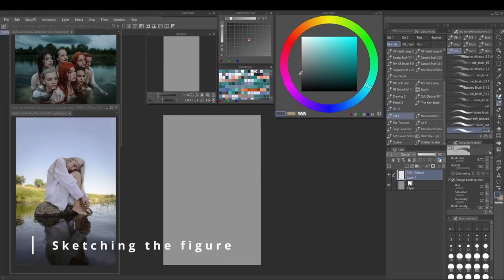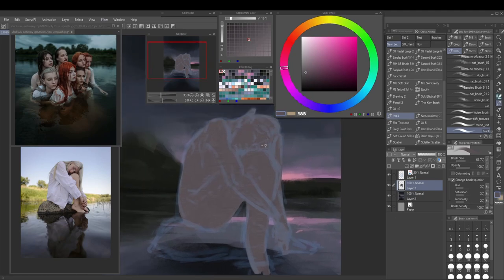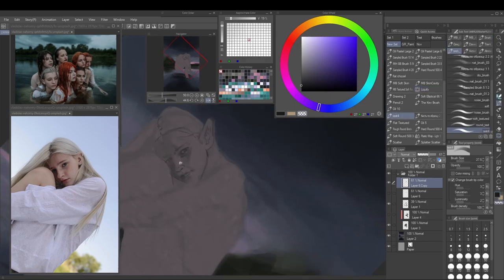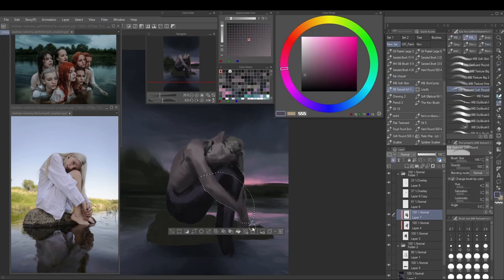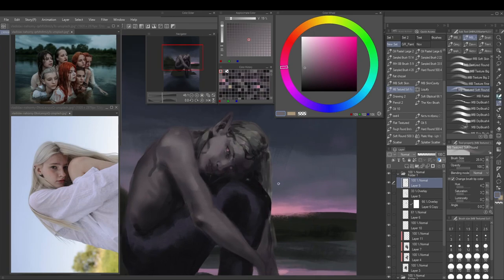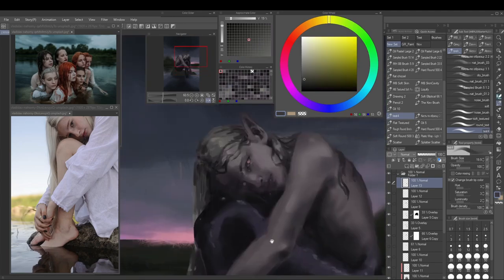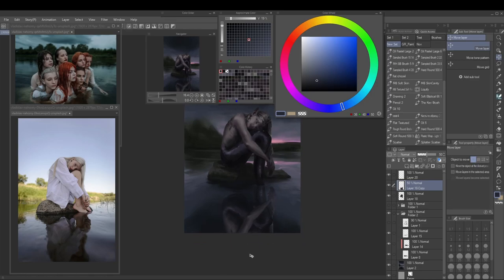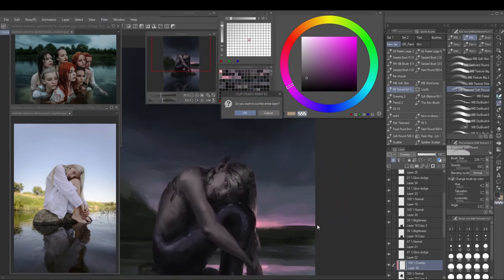MerMay 2023 - Narrated PROCESS VIDEO - Day 8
In this step by step process video, I showcase my painting workflow and go over a few techniques and explain my thought process behind them. This video is sped up by a factor of 6, so you can see enough details without it being too long.

I'm also showing how I use reference, and how you can combine or deviate from them to get your own image.

Timestamps:

0:00 Sketching the figure
2:20 Background
3:43 Figure base color
4:13 First rough colors (with clipping masks)
5:04 Defining the face: drawing features
7:20 Defining the face: rough first values (planes)
8:33 Defining the body
9:11 Drawing the hands
9:43 Laying in more colors & first shading
11:43 Laying in the Stone
12:06 Rendering the body
13:34 Rendering the face
16:08 Rendering the hair
17:14 Adding highlight and form to the tail
17:46 Rendering the hands
18:57 Small excursion to the face again lol
19:10 Back to the hands
21:01 Rendering the stone (+ some background stuff)
22:01 Further defining the form of body
23:07 Merging everything for ease of use (clipping masks)
23:17 Details & Form
23:55 Reflection time
25:00 Some background details
25:31 Adding rimlight
26:07 Overall finishing touches
26:34 Finishing touches face
27:31 Signing and more small details